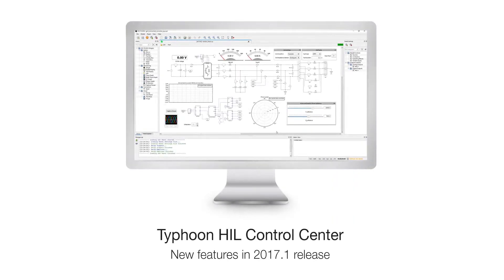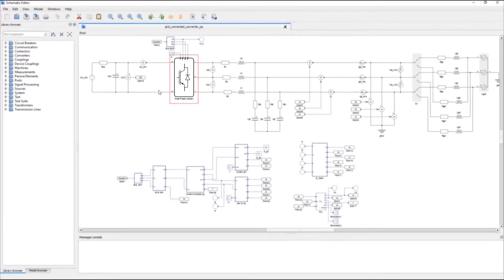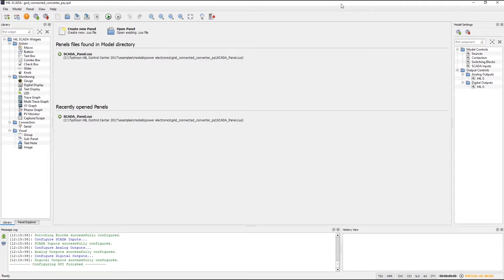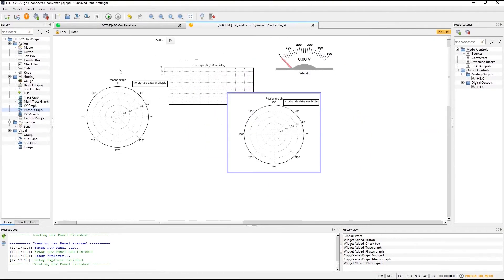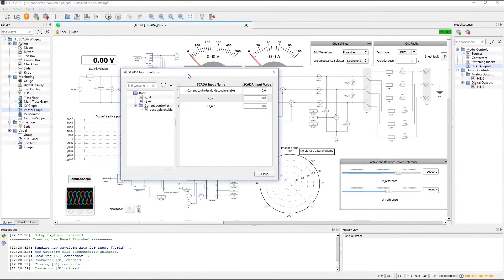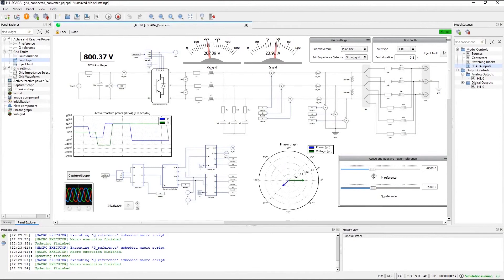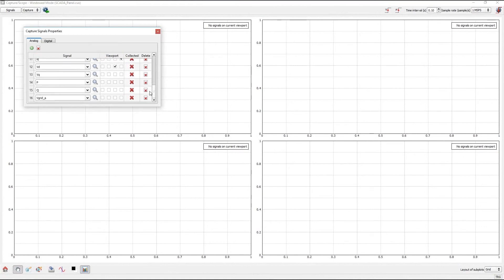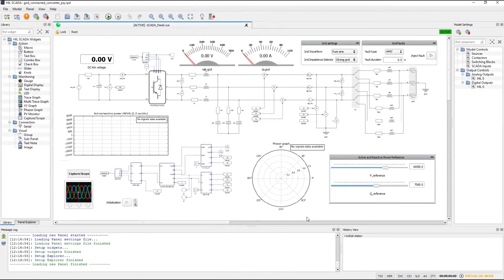Typhoon HIL Control Center 2017.1 | What's New?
The 2017.1 software release includes new features to enhance our integrated model-based engineering toolchain with new models, communication protocols, component upgrades and more